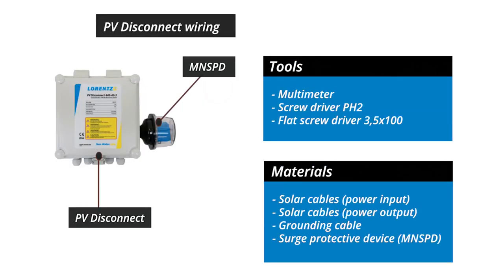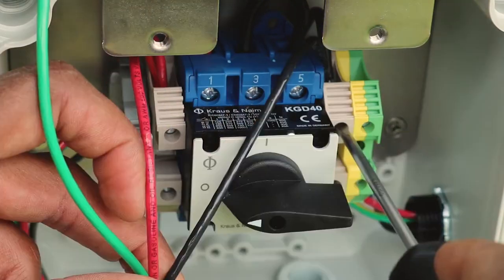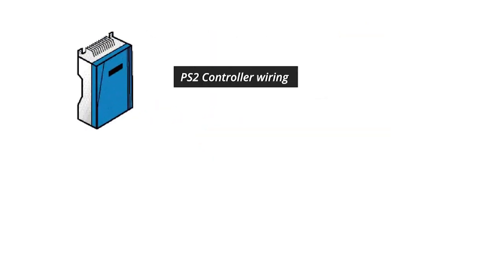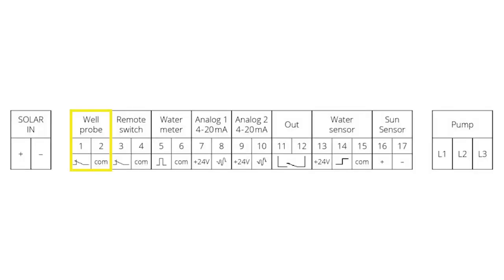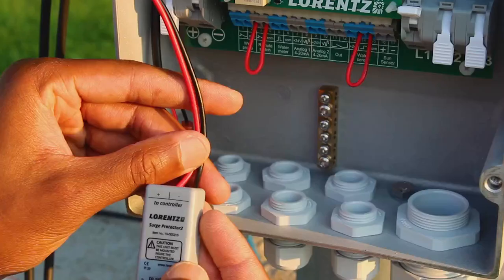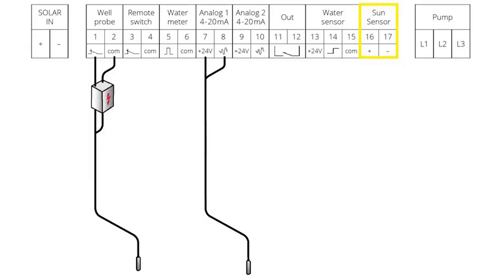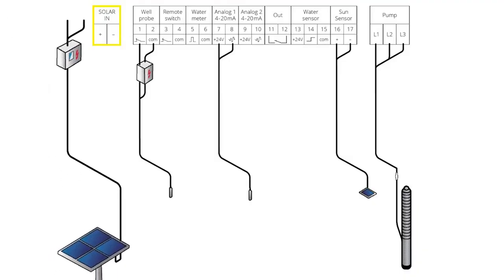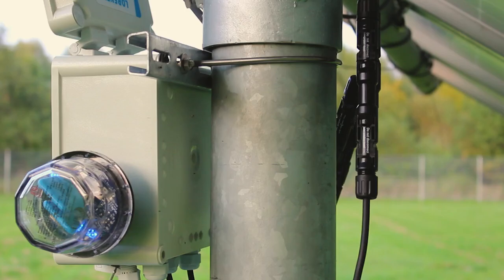Solar Water Pump Installation - PV Disconnect and controller wiring | LORENTZ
for more information about LORENTZ solar water pumping systems.